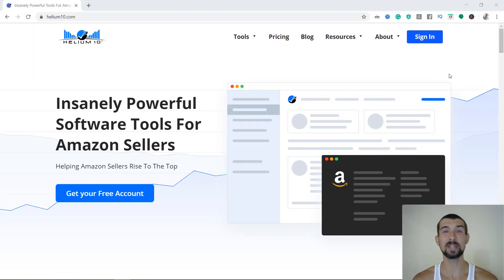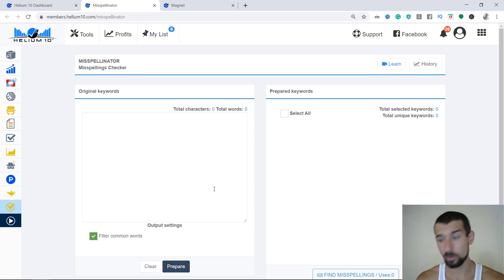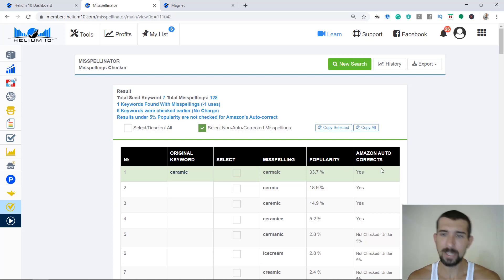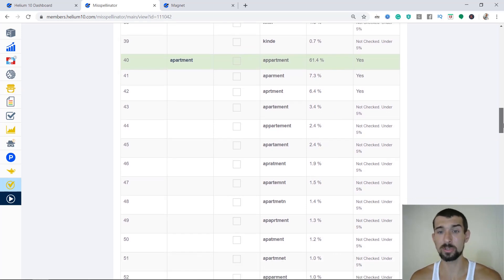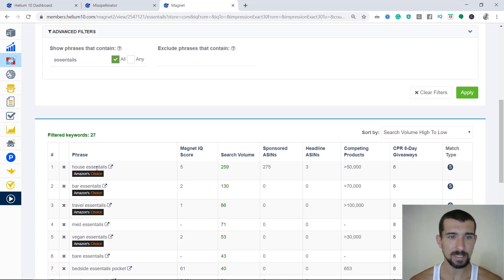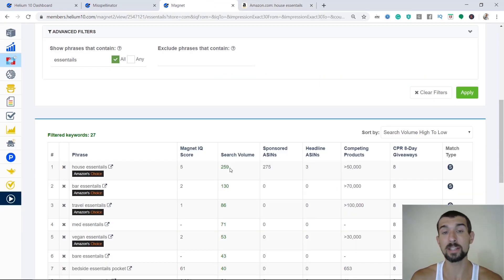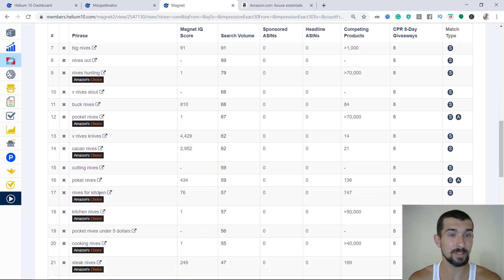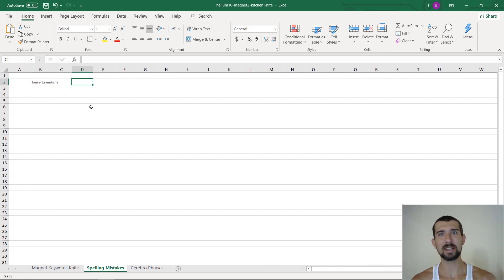Helium 10 Misspellinator Tutorial - Discover How To Find Profitable Hidden Keywords On Amazon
Welcome to the Helium 10 Misspellinator training! This is lesson 3 of my FREE Helium 10 Listing Optimization FULL Course! In this lesson, we'll do Amazon keyword research for misspellings. (use code VOVA6M20 to get 20% OFF your first 6 months, or use code VOVA10 to get 10% OFF every month).

Helium 10 Misspelliantor is an Amazon keyword research tool. It allows you to find misspellings in different keywords in your listing, in order to get more keyword juice and more sales. In this lesson, you'll understand exactly how to use Helium 10 Misspellinator (with Helium 10 Magnet) for dynamite keyword research.

This is lesson 3 of my FREE Helium 10 Listing Optimization Course!

In this Amazon listing optimization FREE course, you'll learn how to create an Amazon listing from scratch, how to optimize Amazon listing, how to write an Amazon listing, how to do keyword research for your Amazon listing and how to gather all of it into a DYNAMITE listing! :)

I'll also show you examples of salesy Amazon FBA product photography, I'll teach you Amazon SEO on a deep level and I'll reveal tons of rare gold nuggets that will truly make your listing stand out, so you can sell more and more!

Watch the next video in the course here:
(how to find secret Spanish keywords for extra sales)

(with over 70+ detailed tutorials to help you use Helium 10 better)

📌 Hashtags 📌